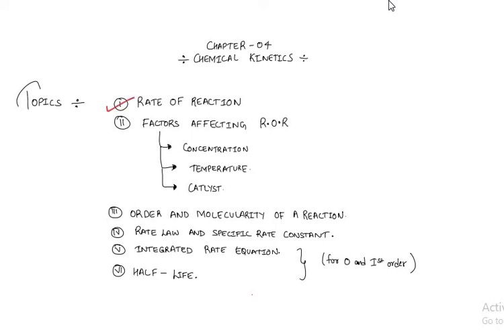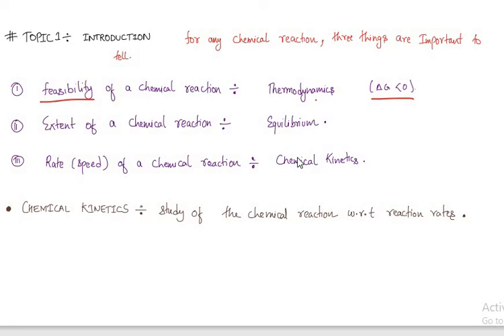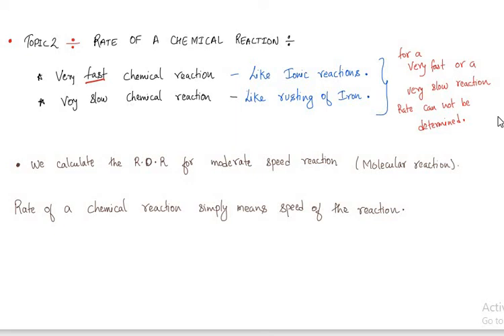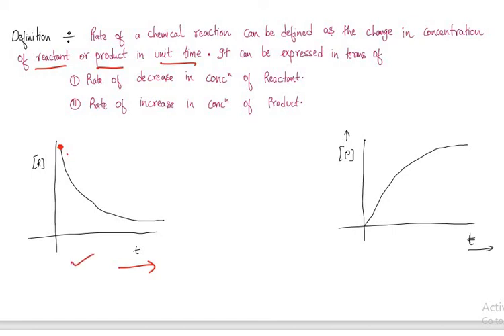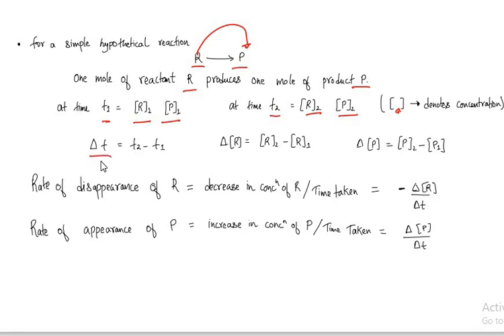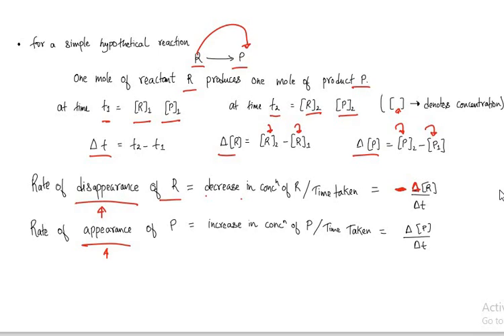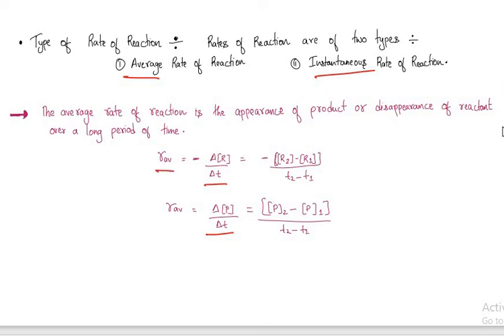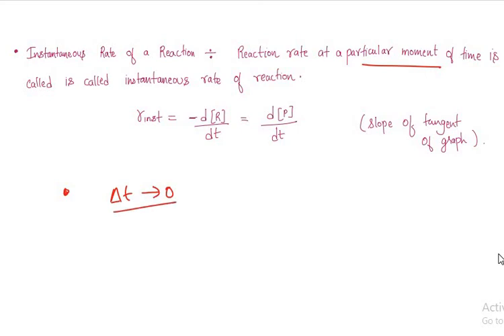Class 12 Chemical Kinetics L 01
Dear students,
In this video we’ll be learning about Chemical Kinetics.
In this video we'll deal with the following topics
1) What is Chemical Kinetics?
2) RAte of Reaction
3) Average and Instantaneous Rate.